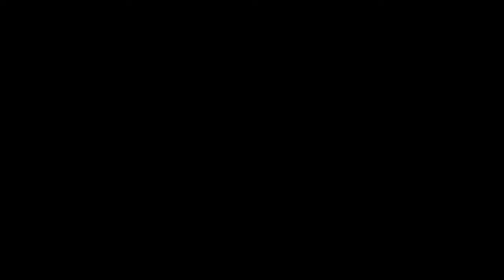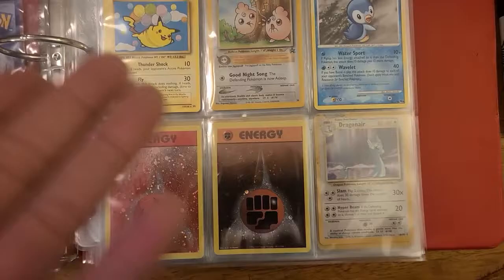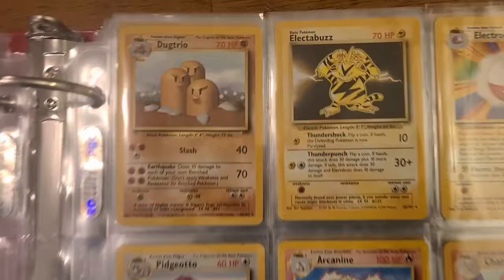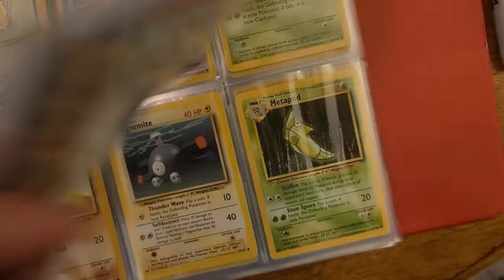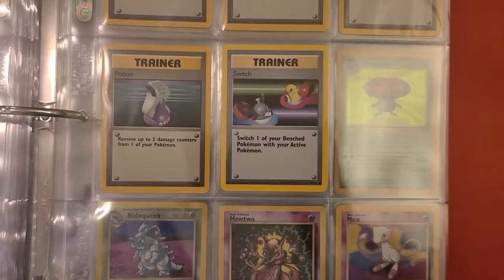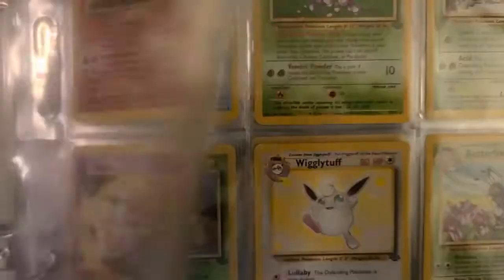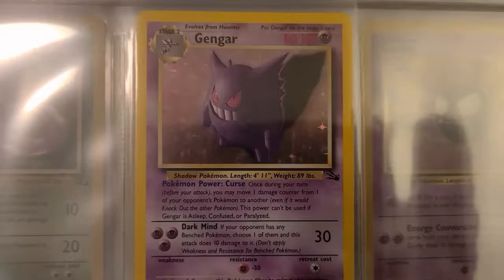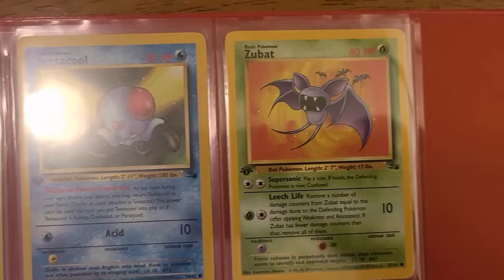My Vintage Collection: Base, Jungle, and Fossil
What's goin on y'all? CardMasterCraig here with another collection video. Today, we have some of my vintage cards! I actually have a decent bit of those obscure Black Star Promos and some shadowless. See if you can be the first to find and name the two foreign language cards and win a prize :)

Credit: The sounds and music from the game are by The Pokémon Company Pikachu Records and composed by the team of Go Ichinose, Junichi Masuda, and Morikazu Aoki.